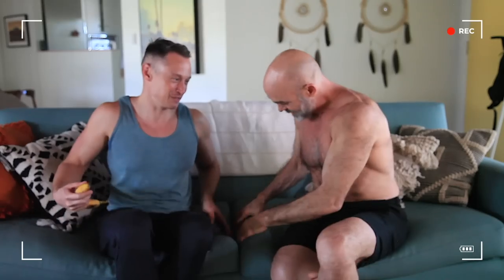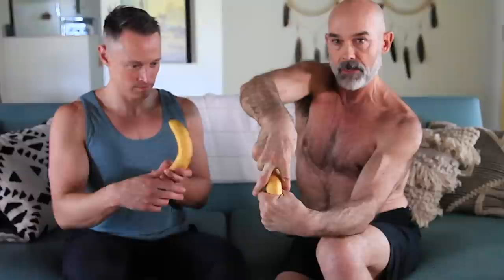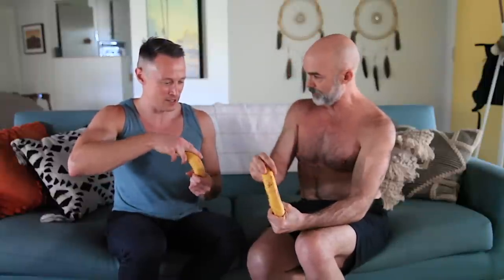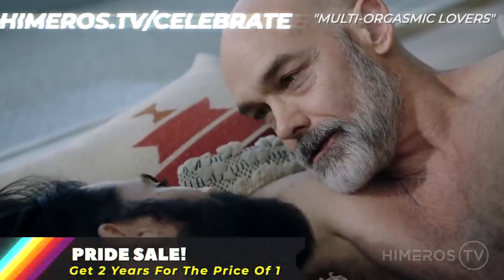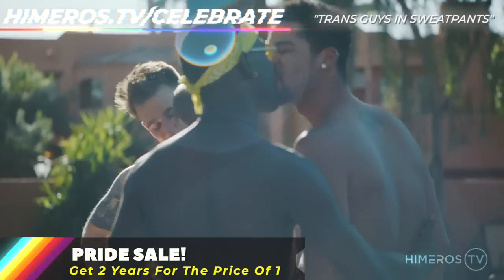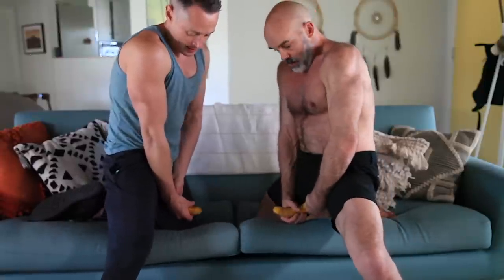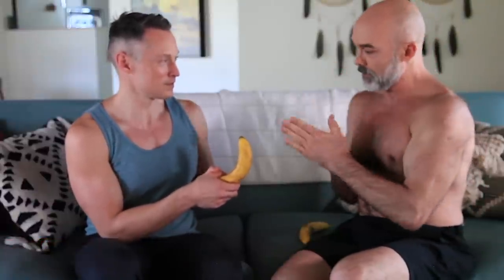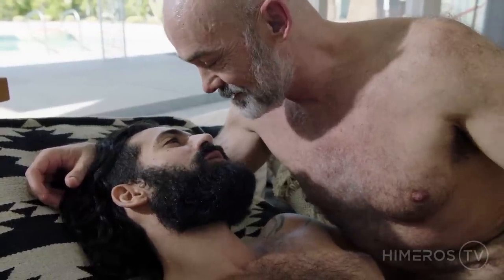Daddy’s Best Masturbation Strokes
Created by Davey Wavey, Himeros is an erotic website that helps gay and bisexual men experience pleasure, connection and sexual exploration!